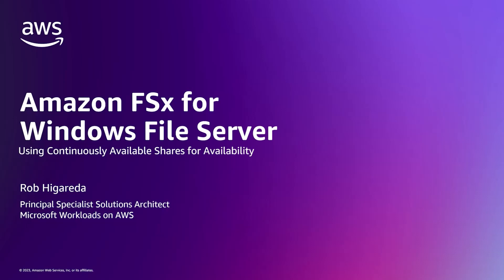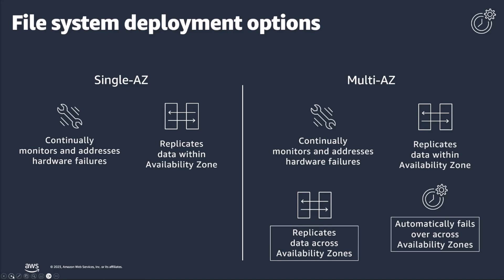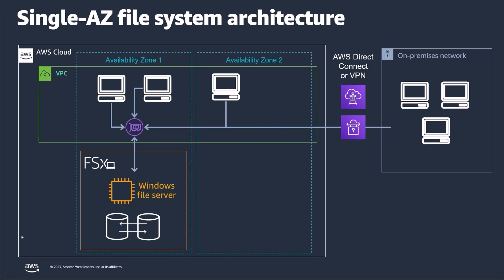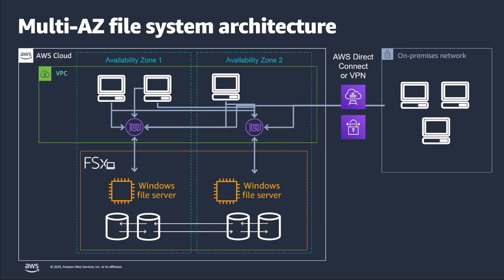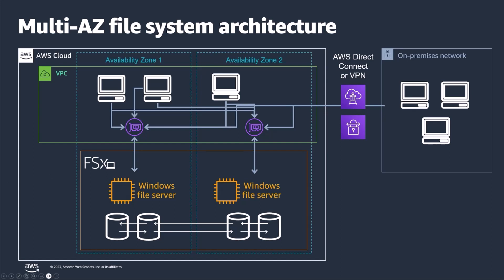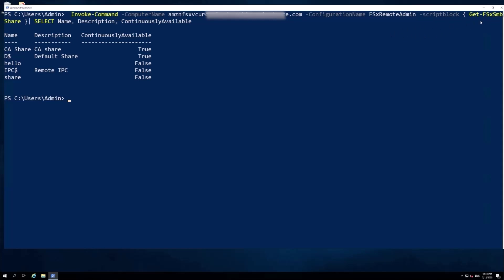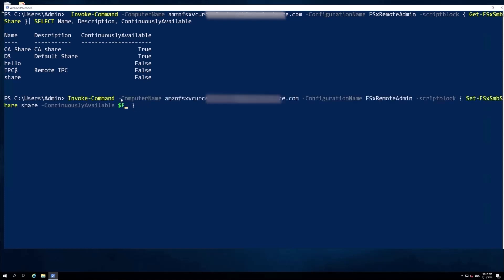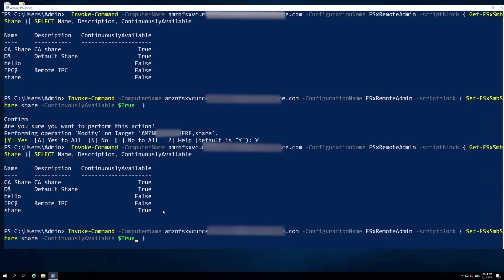Using continuously available shares on Amazon FSx for Windows File Server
In this video we show you how to enable continuously available shares for Amazon FSx for Windows File Server in Multi-AZ Setups.